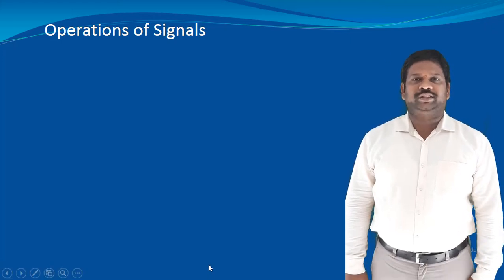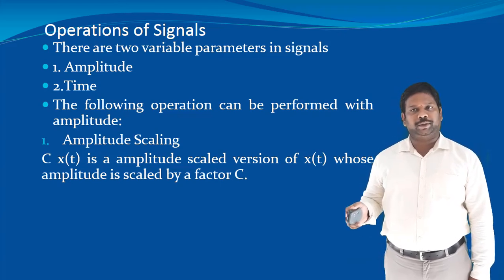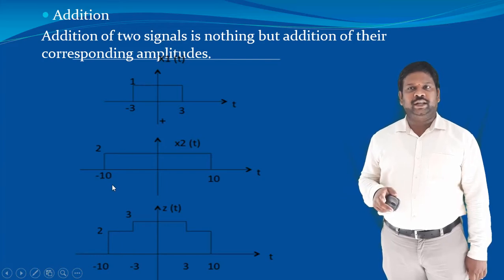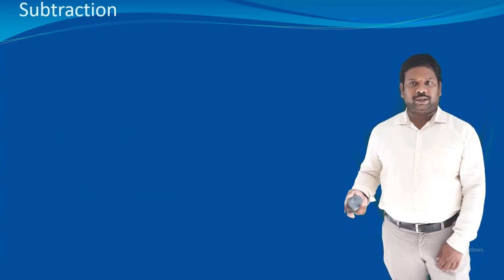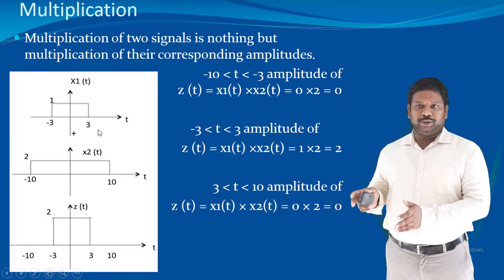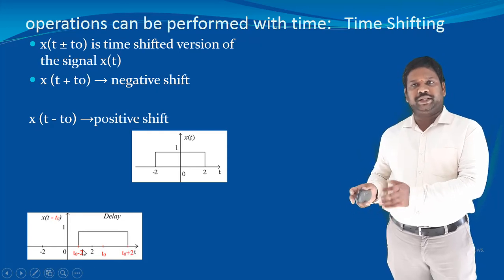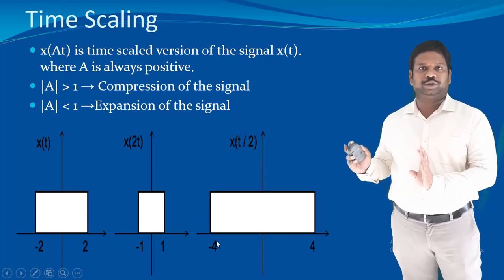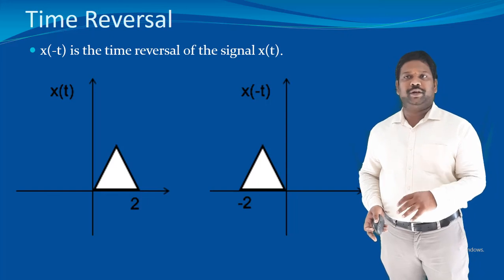Signals and Systems unit 1 part 4